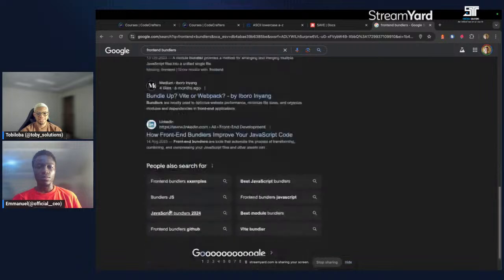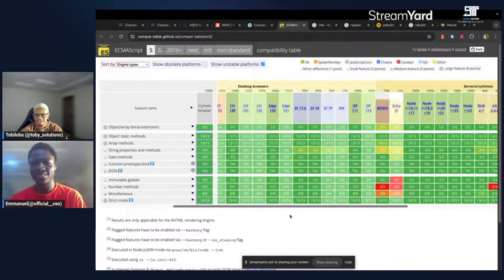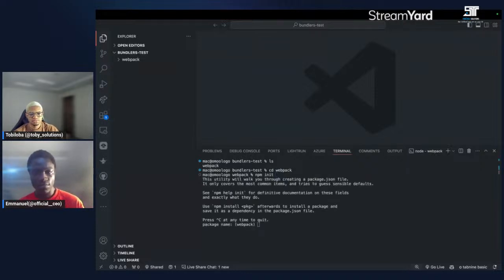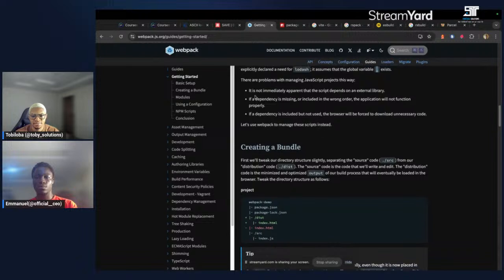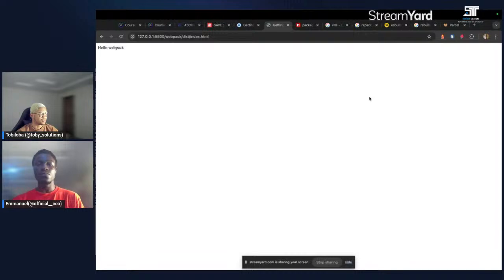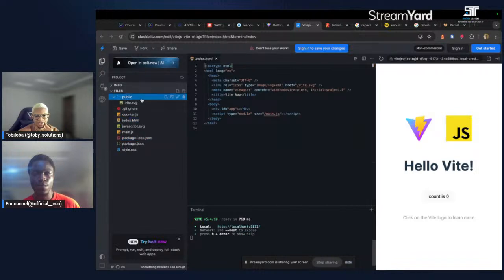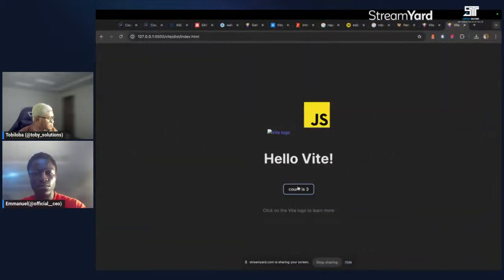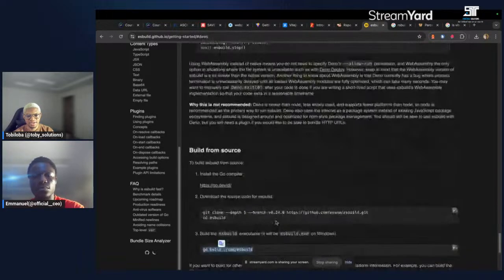LET'S JUST DO BUNDLERS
Emmanuel and I will learn about and use bundlers live!!! We'll be diving deep into them and on this stream, we will be showing cool use cases with them!